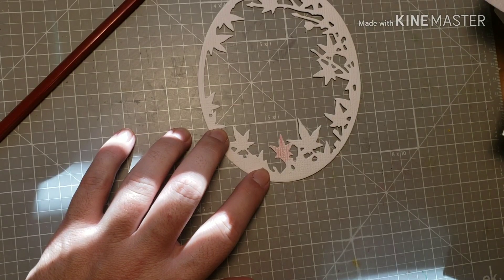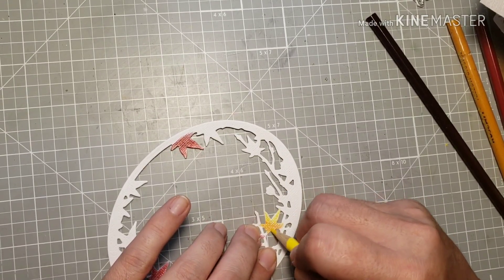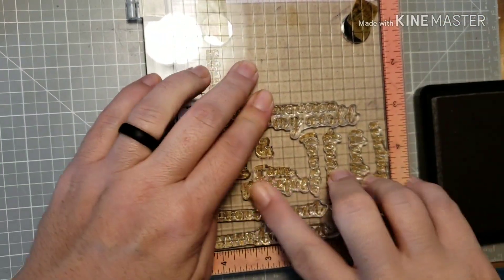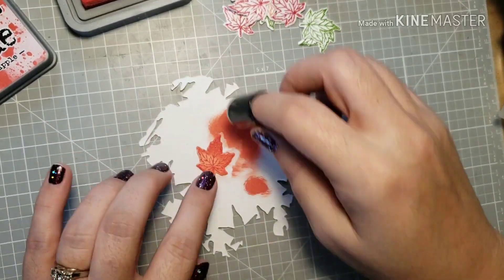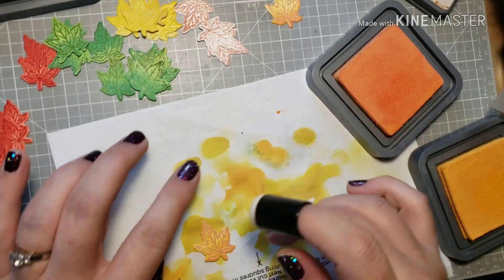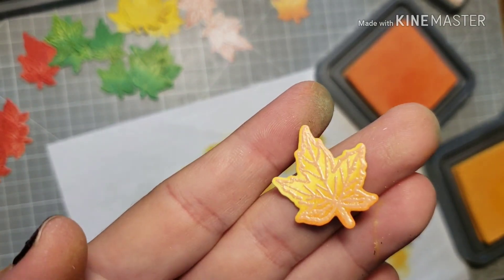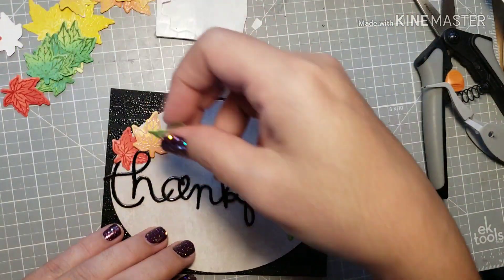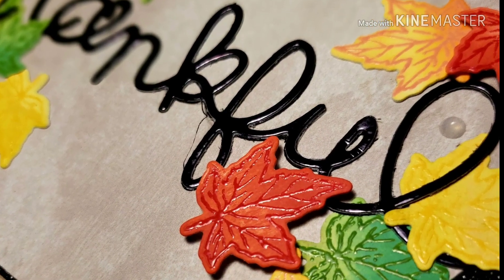MY MONTHLY HERO ARTS|SEPTEMBER 2018|CARD SERIES PT.3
Aloha and welcome back!!
 Todays video is the last video in the MMH Card Kit for Sept.
I am showing you cards #5 & 6, this kit was fun to play with! I LOVE fall themed anything! So fall cards are right up my alley!!

I did try to mention anything I used in the video, but if you have any questions or not sure of a product I used please leave it in the comments below!! I will get back to you!!

I hope I inspired you to get crafty today! As well as give you some fun ideas on how to use this kit!!

If you do any of theses designs on your own cards I would love to see them!!! ;)

Natasha